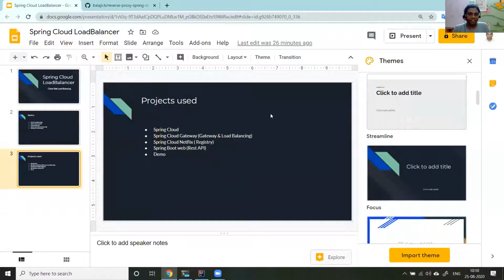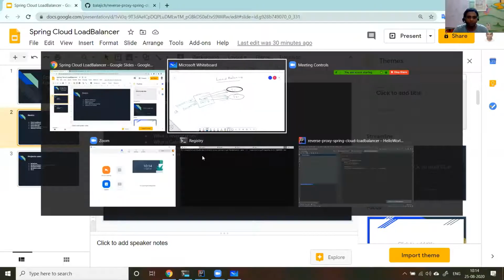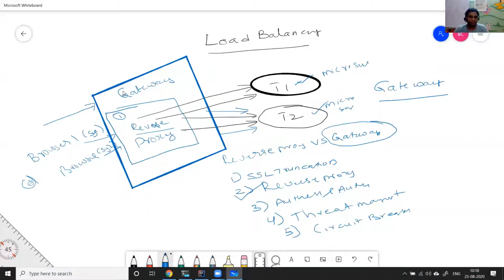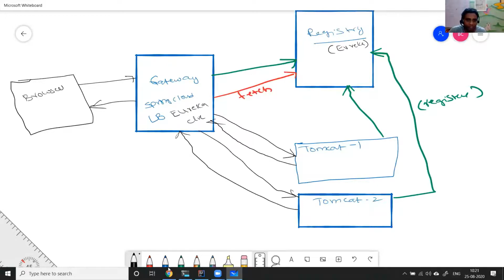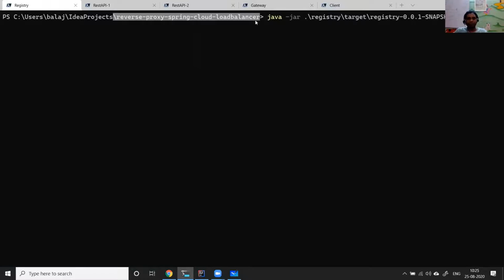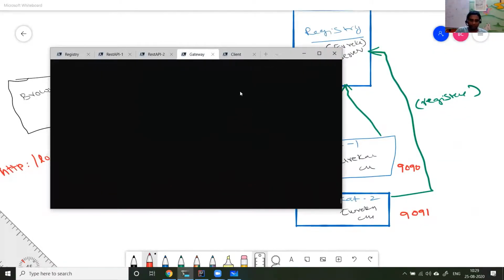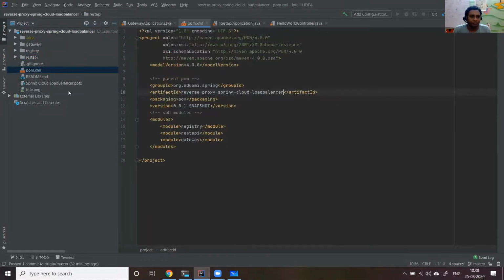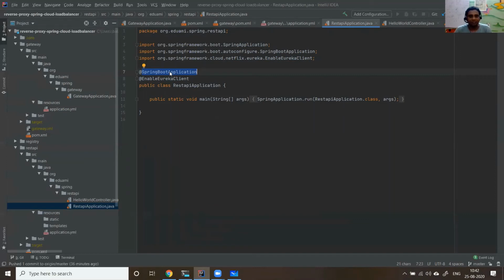Spring Cloud LoadBalancer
In this tutorial we are going to learn how to use Spring Cloud Load Balancer for client side load balancing instead of Netflix ribbon . As we are aware Netflix ribbon component is under maintainence mode we need to migrate to Spring Cloud Loadbalaner.

Requests from clients are received to Spring Cloud Gateway Component running on port 8080 , Spring Cloud Load Balancer component based on the routes mentioned it forwards the requests to rest api servers. Spring Cloud Load Balancer is going to fetch restapi instances information from Eureka Registry. Every application (Gateway,restapi) registers it availability with Eureak registry.